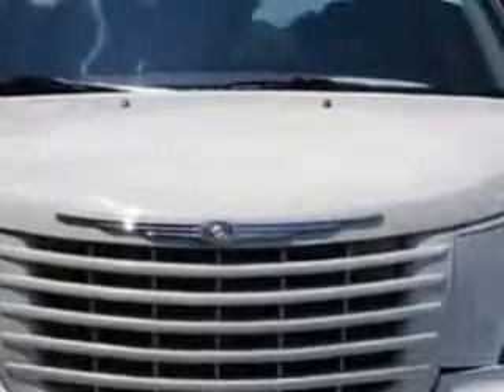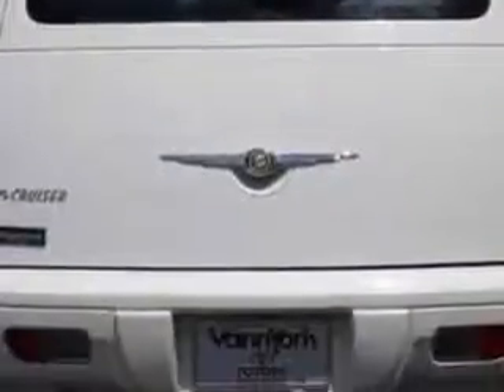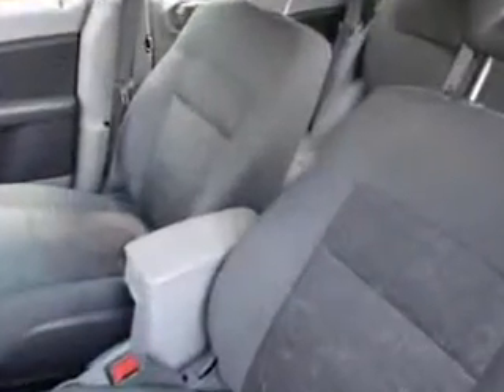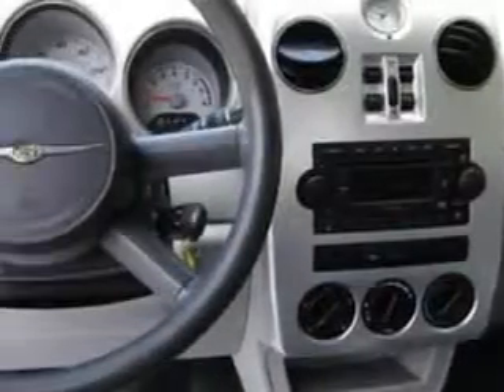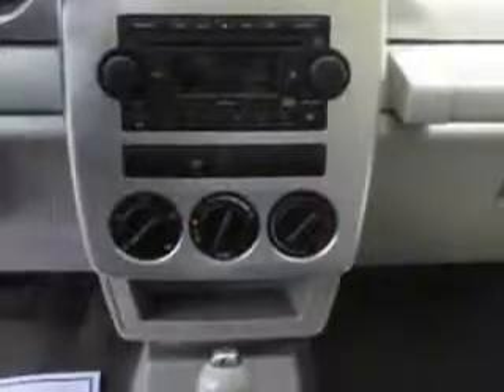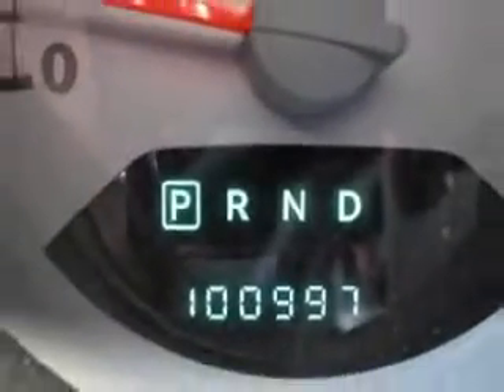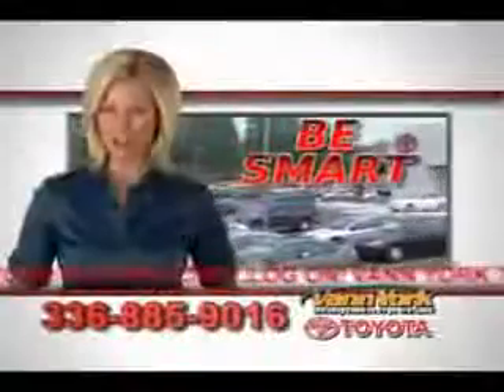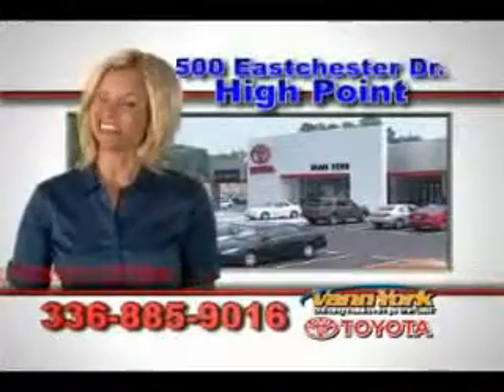Used 2009 Chrysler PT Cruiser Greensboro, Winston Salem High Point, Kernersville NC Vann York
MILES: 100,994
VIN:3A8FY48959T595448

500 Eastchester Dr.
High Point, North Carolina 27262